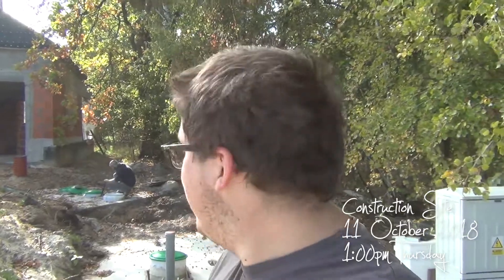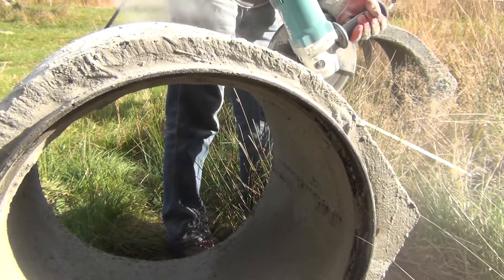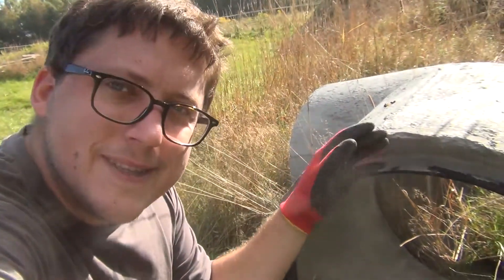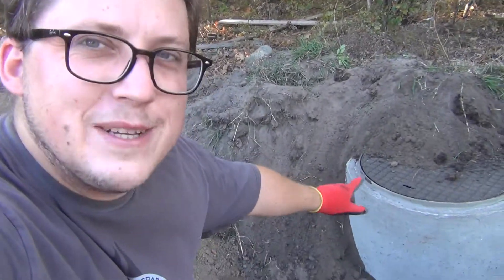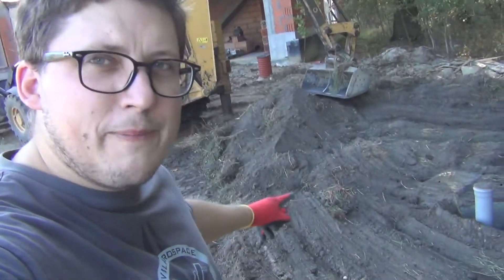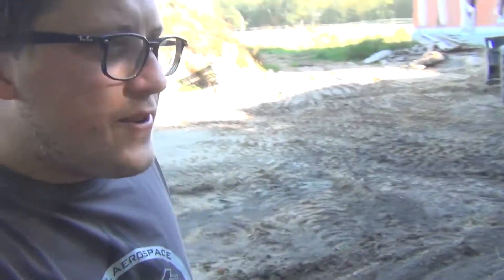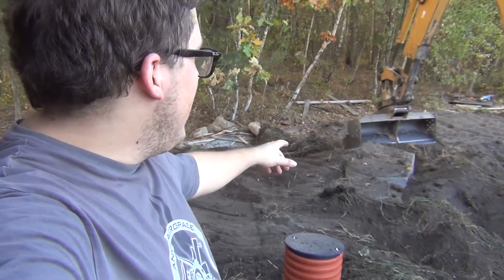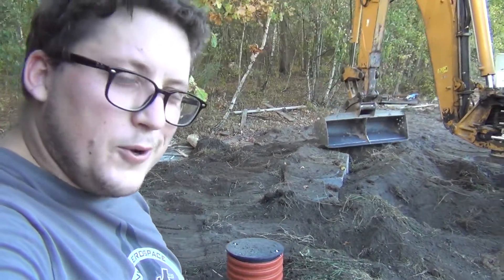BoH 125 - Concrete Manhole Rings on Septic Tank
Time to complete the septic system burial stage of the project. We place some concrete man holes on top of the septic tank fragile chimneys and back fill.